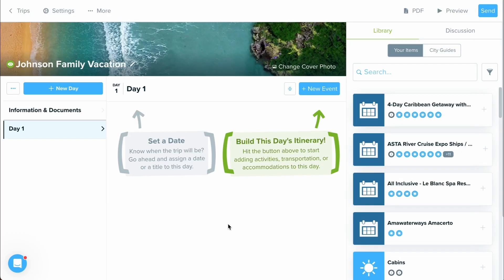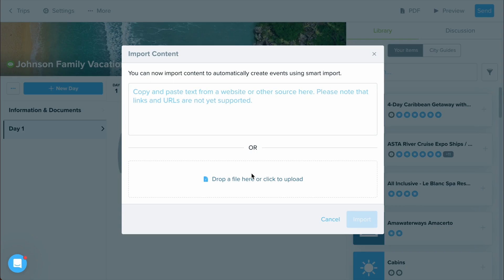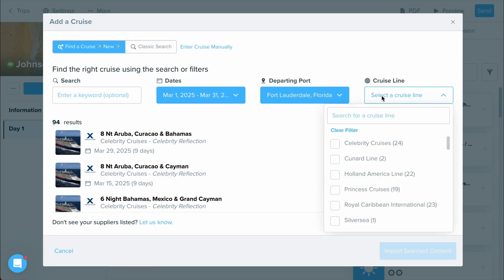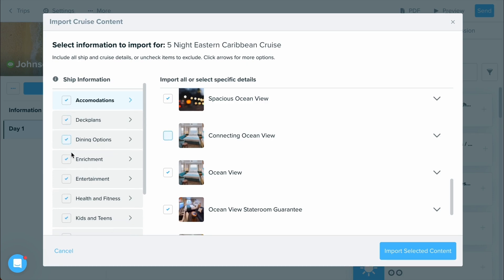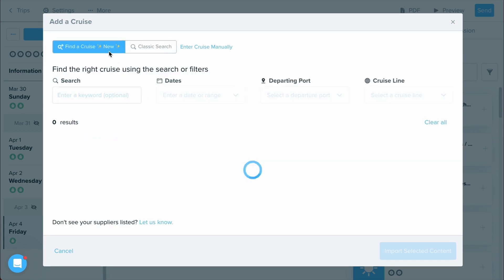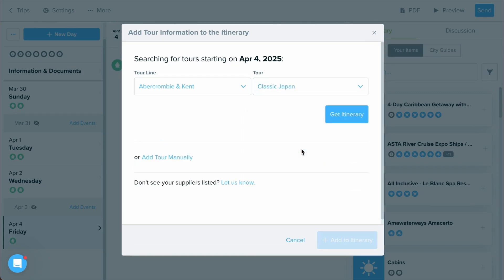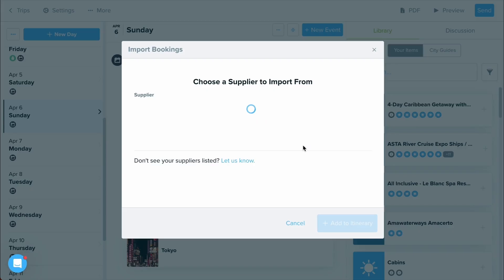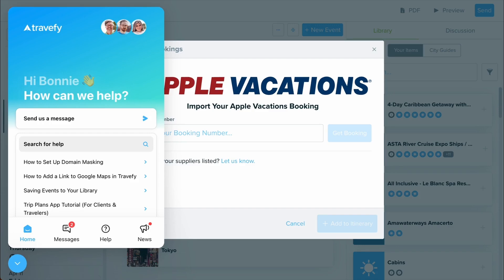Getting Started Guide: Supplier Imports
Import itineraries or bookings from hundreds of suppliers into any Travefy trip!

In this tutorial:
- Importing cruises and tours
- Booking import integrations
- Adding new suppliers to Travefy